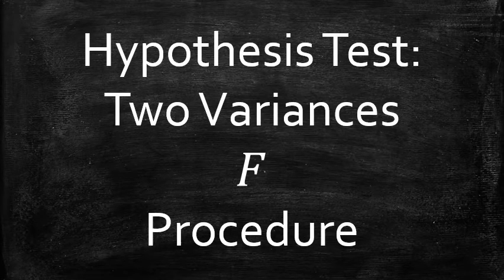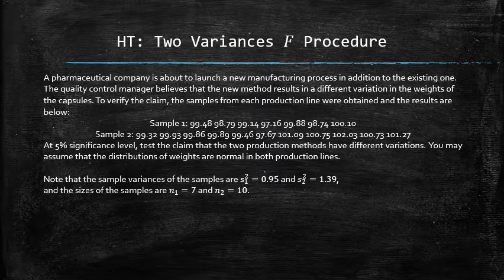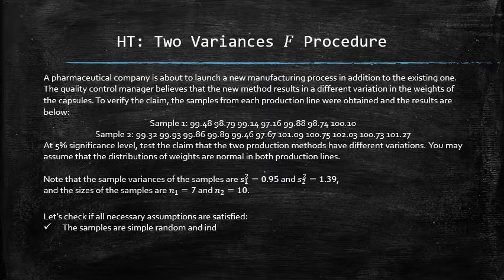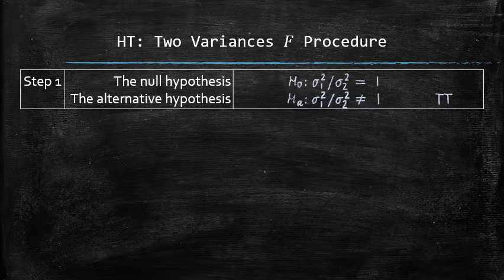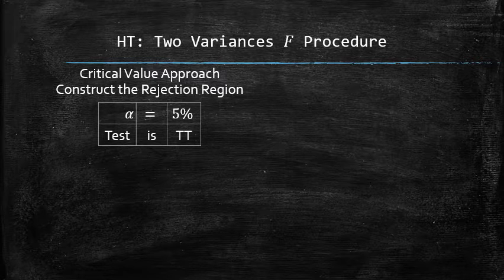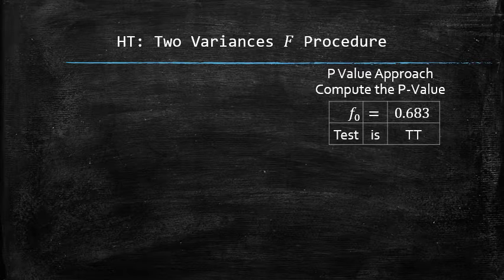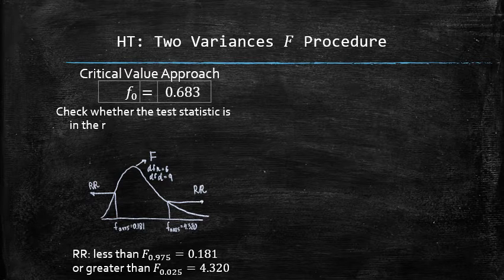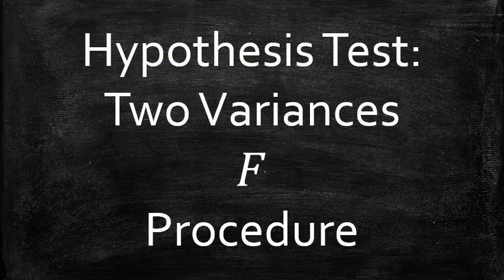HT: The Two Variances F Procedure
In this video, I show how to apply the Two Variances F Procedure to test a statistical claim about two population variances or standard deviations.